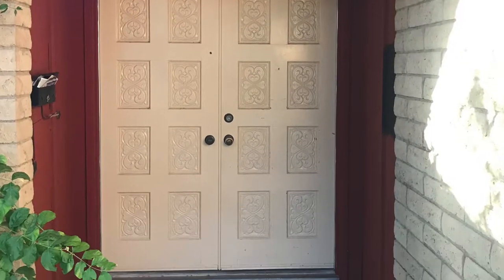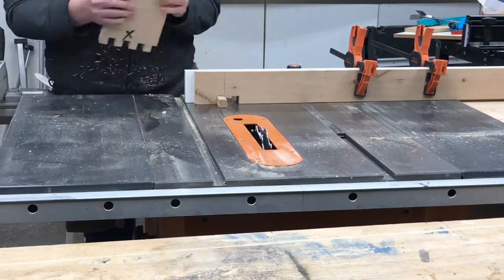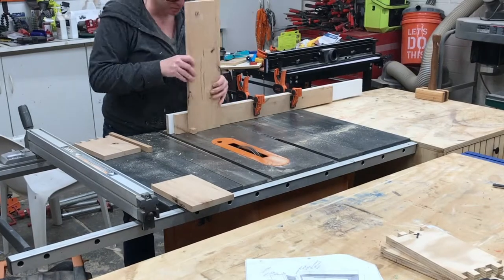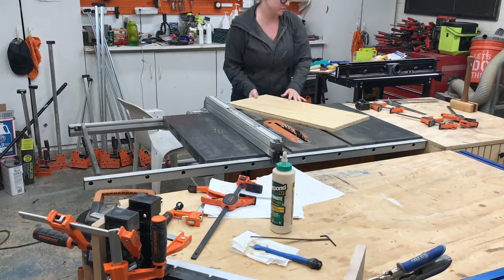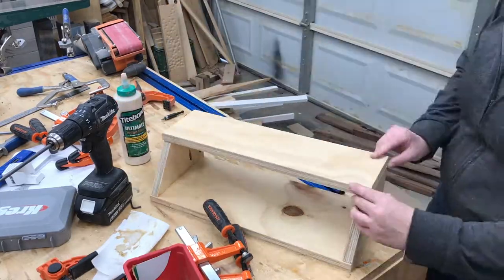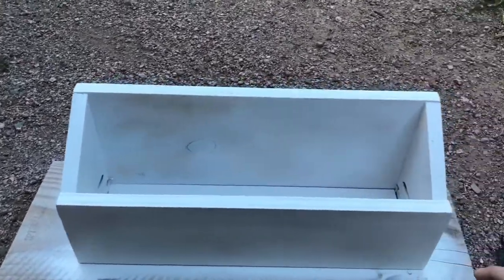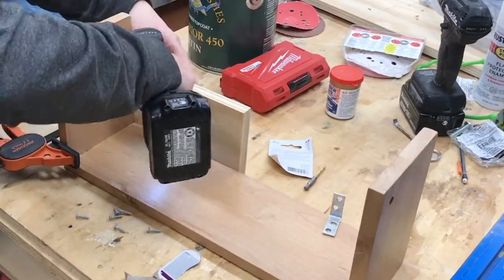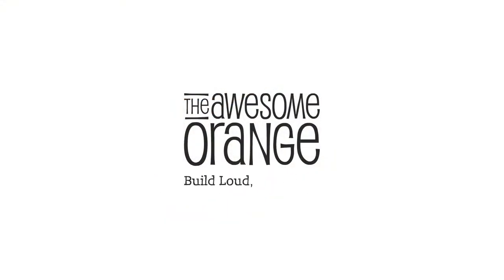Making a Modern Mailbox | With Box Joints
Howdy! Today I am going to show you how I made myself a Modern Mailbox using a new to me woodworking joint, box joints! or finger joints... whatever you want to call them. I love the mid-century modern look of my new mailbox and it was just the AWESOME touch my entryway needed!

Freud Dado Set
Kreg 320 Pocket Hole Jig
Back Mount Finger Pull Matte Black
General Finishes Exterior 450